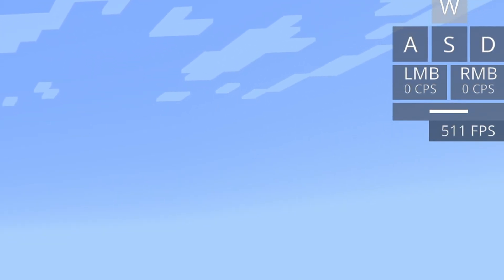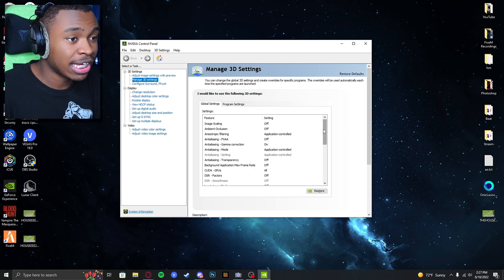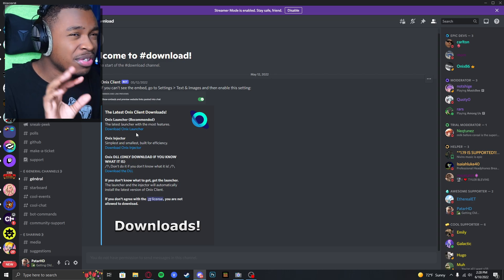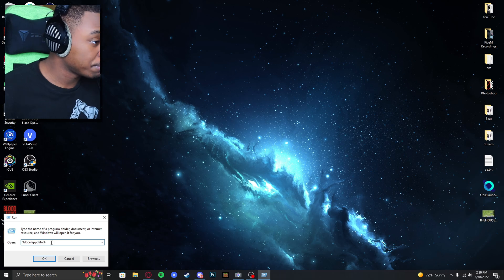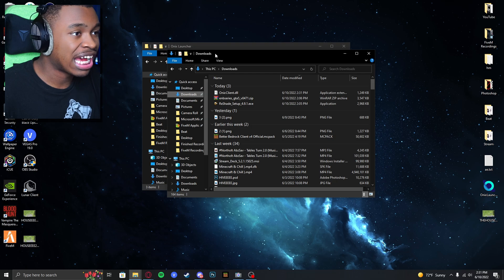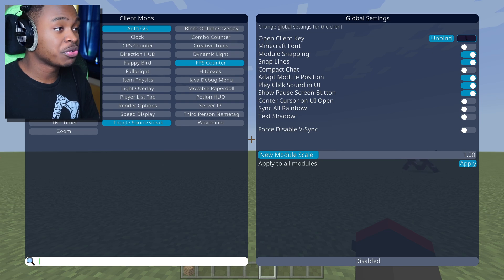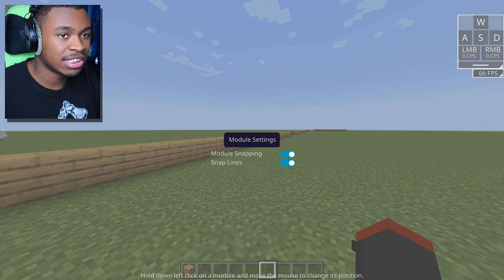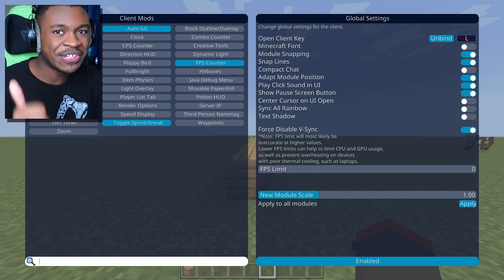How to DISABLE VSYNC on Minecraft Bedrock Edition! (Windows 10)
How to disable VSYNC on Minecraft Bedrock Edition! (Windows 10). Today I'll be showing you how to legitimately disable Vsync on windows 10 edition minecraft and get more fps! This Is very much recommended especially If you have a decent device.

I'm officially a Hypixel Partner!